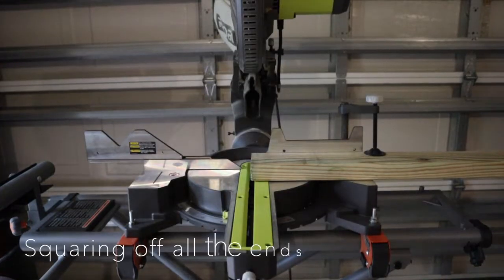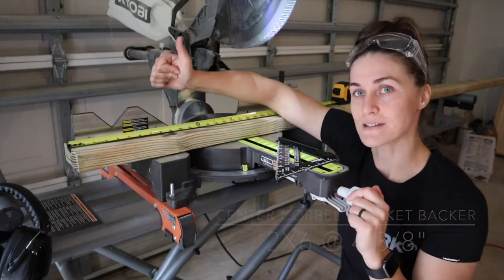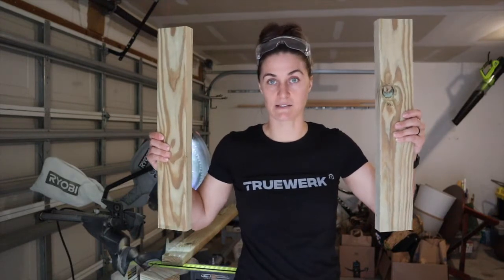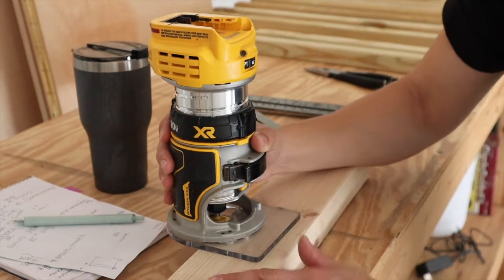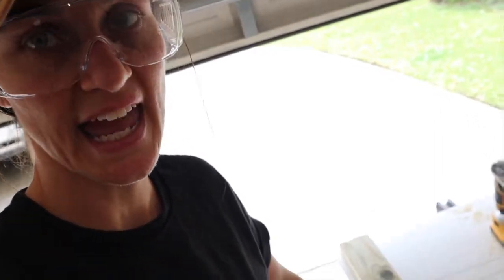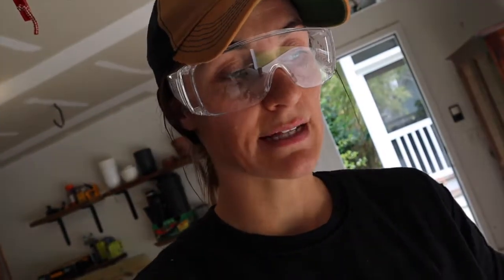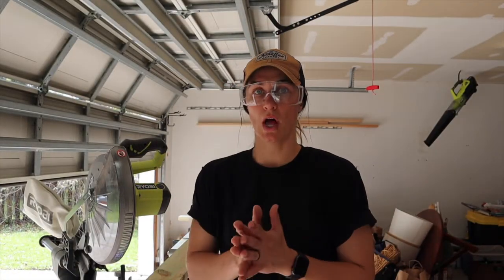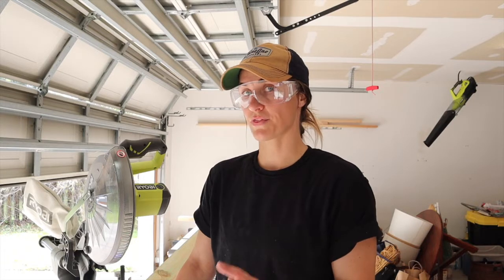DIY Garage Pergola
I'm back with a Garage Pergola DIY for you! Spring & Summer are my favorite months, mostly because the sun is out more an my plants thrive!

I've wanted a pergola for my garage since I moved in. I envisioned white jasmine, in full bloom, just covering it and smelling absolutely amazing! So, fast forward two and a half years & I made one!

The first step was getting HOA approval & then determining what style I wanted to go with. My HOA charges for an Architectural Review.. which is rather annoying. That fee cost half of what the total project cost was for me. No wonder my neighborhood doesn't have a lot of people making any changes to their homes, it cost an arm an a leg just to do it.

After getting HOA approval I began the trip to my local hardware store. Below is my list of materials & the cut list for y'all! If I forgot anything make sure to drop it in the comments & ill try to respond!

Instagram, TikTok, Facebook: @colleenandmemakerco

Minute 7:57 for Closeup of Werkpant

Materials:
All lumber used is treated for exterior use from local hardware store @lowes
(1) - 2x6x8
(1) - 2x4x8
(4) - 2x4x10
(15) - 2x2x42
Duramax Ultra White Paint
Metal corner brackets
Spray paint
3'' deck/construction screws
1 1/2" deck screws
2" deck screws

Cut list:
(3) - 2x4 @ 22" - left/right backers & center support brace
(1) - 2x6 @ 4 3/8" - center backer
(2) - 2x6 @ 22" - left/right top support braces
(2) - 2x6 @ draw to desired size - arched piece for corbel bracket
(~27) 2x2 @ 21" - perlins
(4) 2x4 @ 9~' - rafters